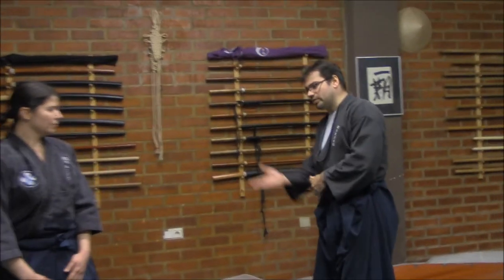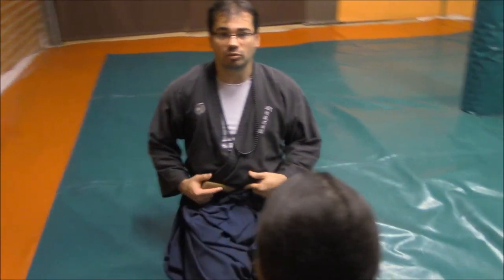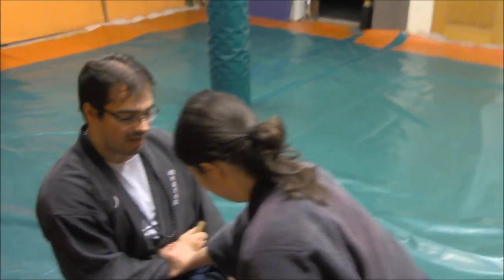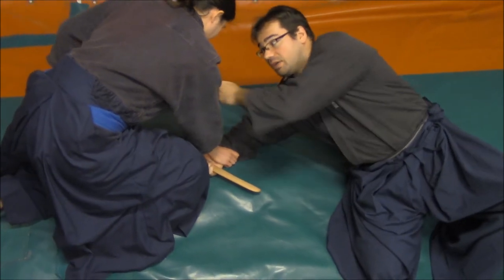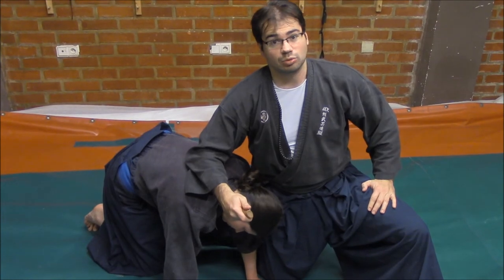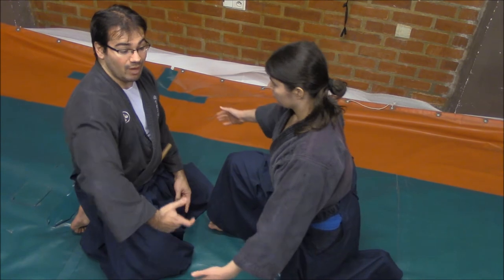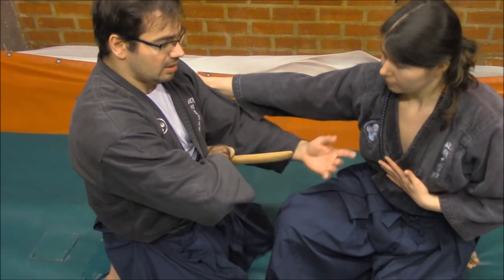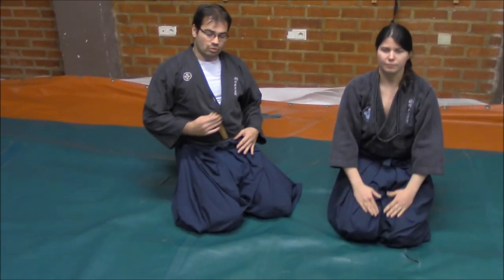Ogawa Ryu - 蛇の牙 Hebi no Kiba with Shidoshi Luis Nogueira - 2015